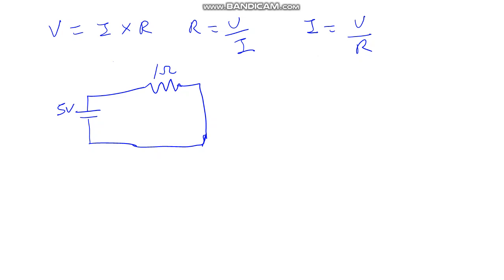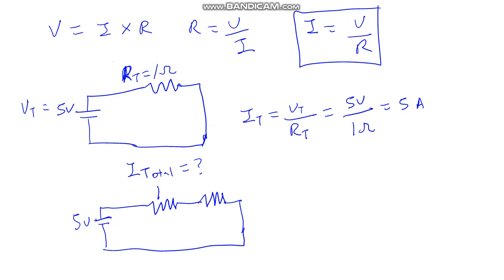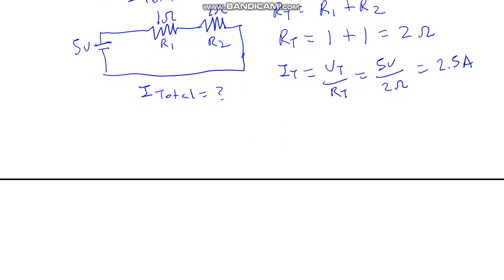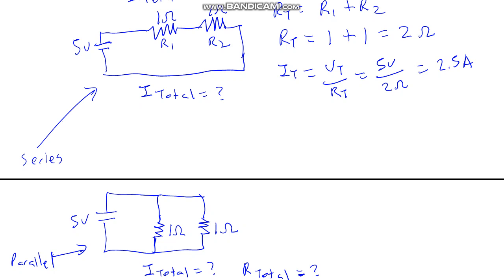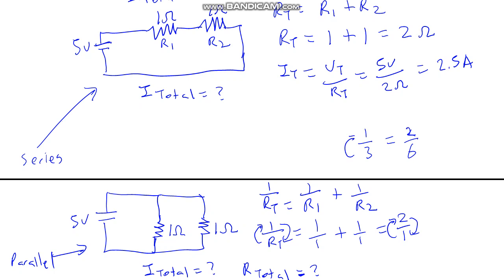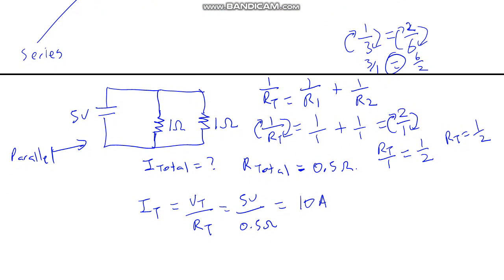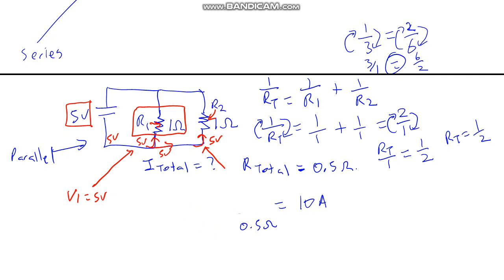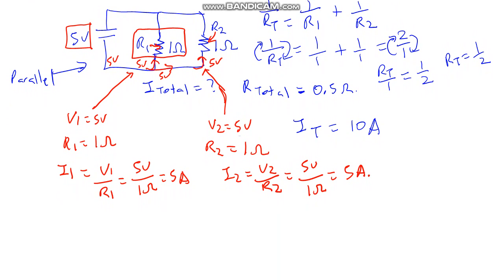Ohm's Law Tutorial Video #1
Tutorial video on how to use Ohm's law equation to solve circuit problems.